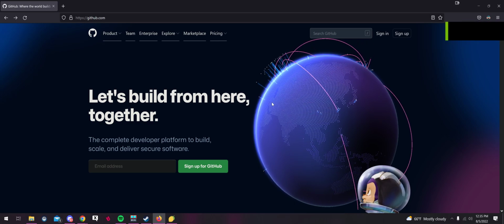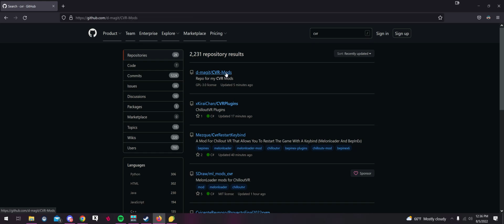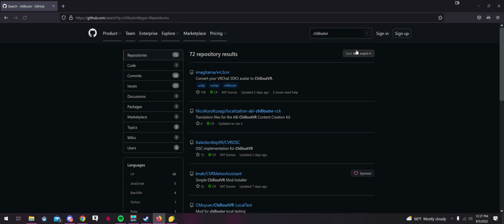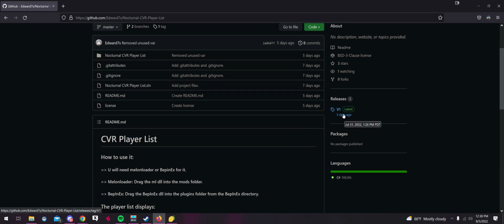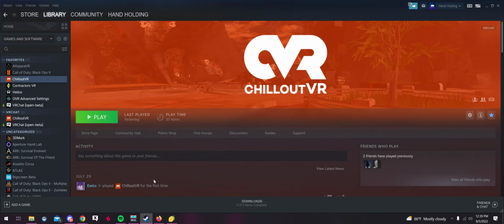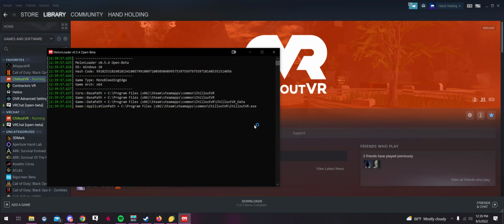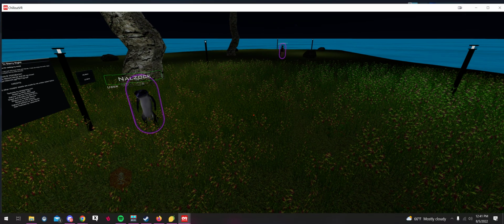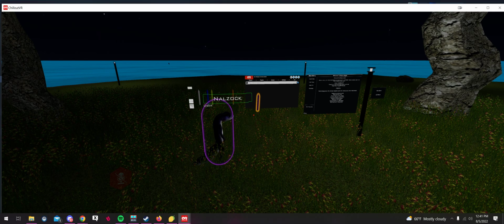How To Manually Find More Mods For ChilloutVR Than What CVRMelonAssist Offers! - CVR Playerlist ??